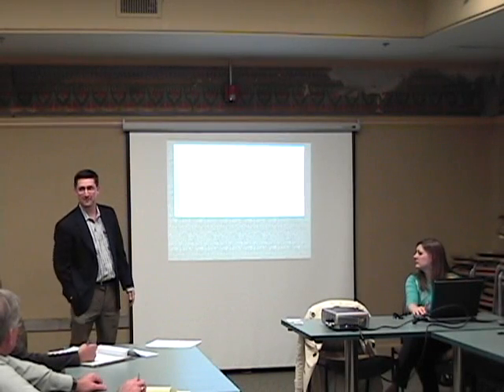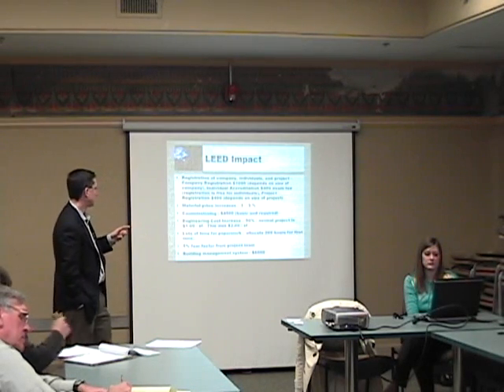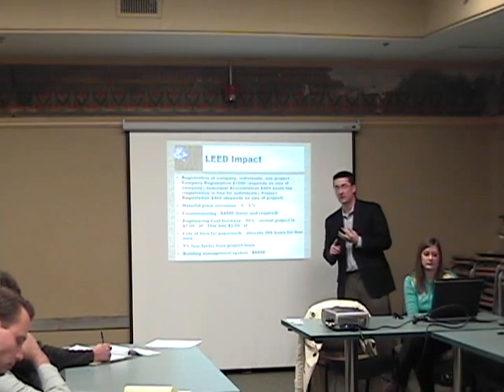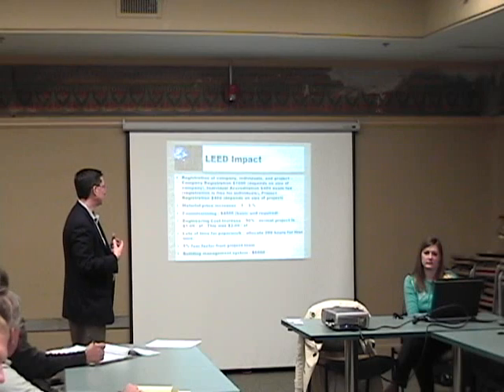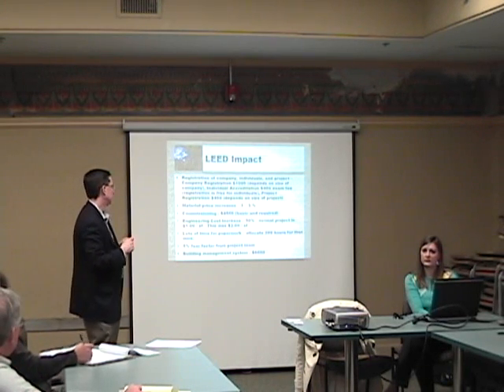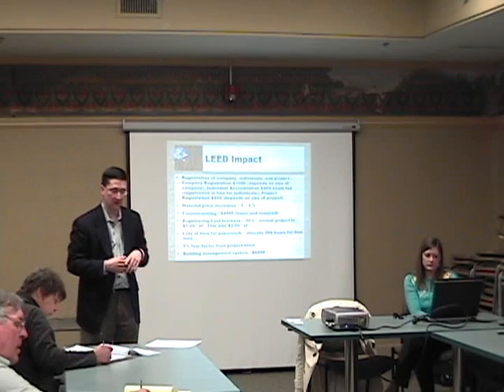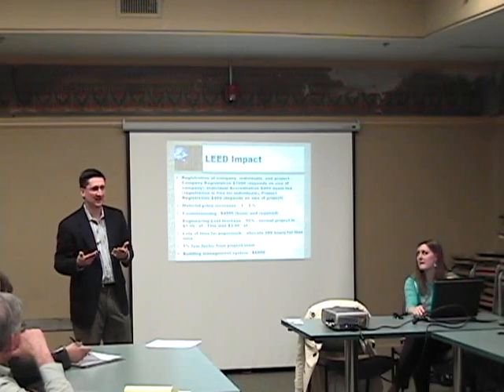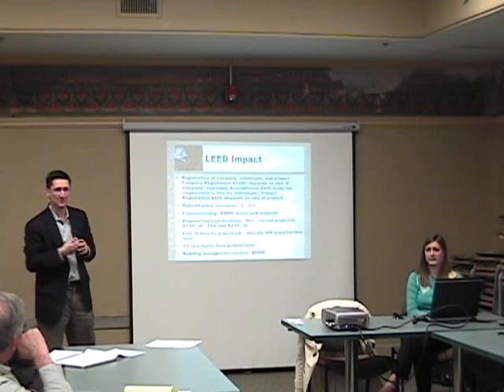Bridge Street Project 1-11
The Bridge Street Project is a building project going for LEED Silver or possibly LEED Gold.  Mbi | k2m Architecture and the Cleveland Green Building Coalition have presented a nuts and bolts lecture series walking professionals through the whole process.  Lecture 1 describes the design process and estimates of the renovation projects.  There are 13 parts to Lecture 1.